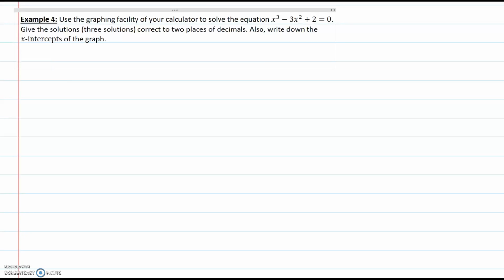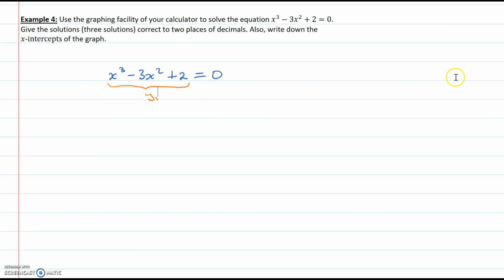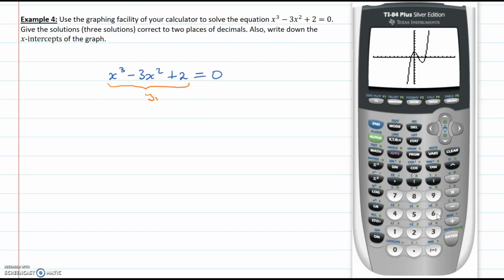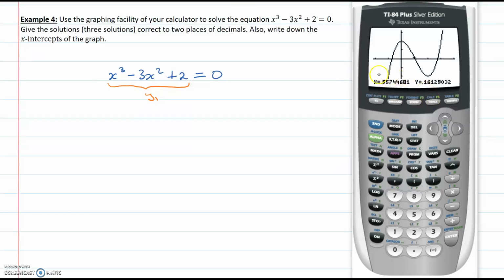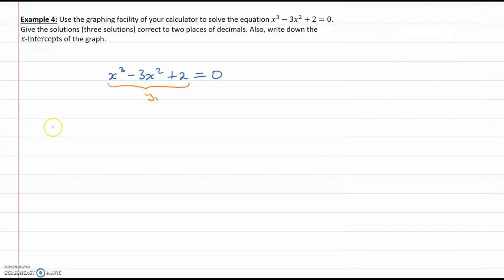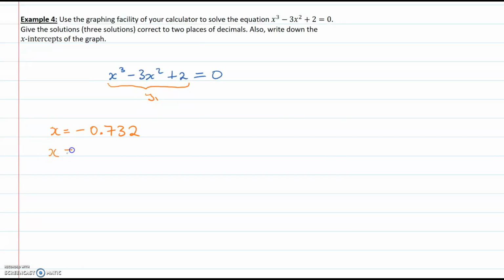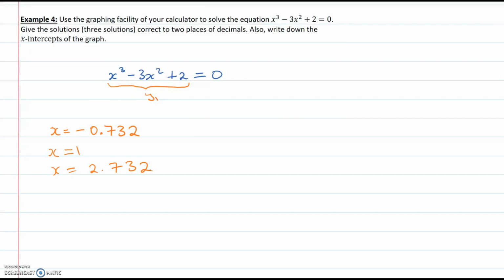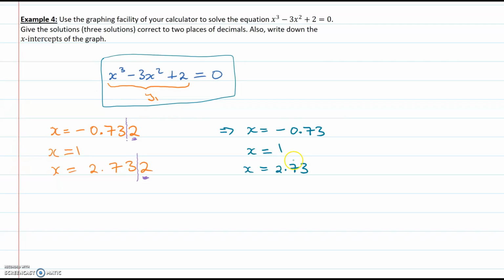Solving Equations on a Graphing Calculator (Zeroes), Example 4